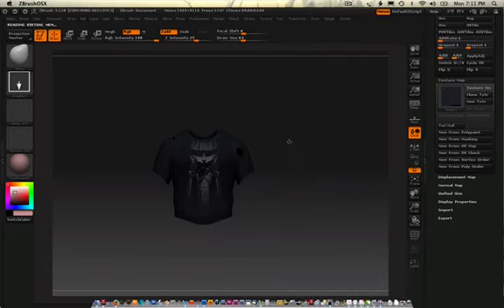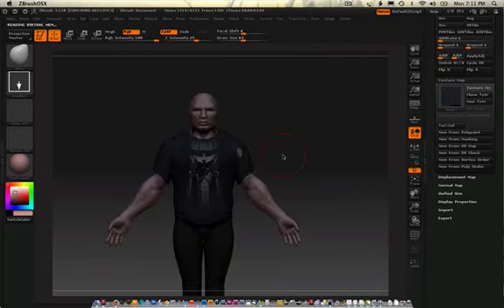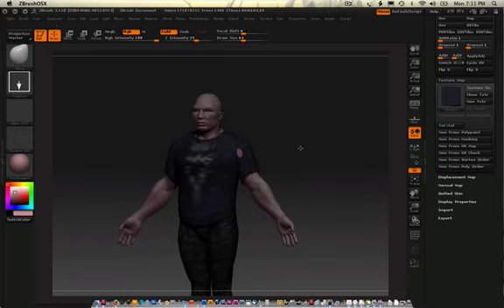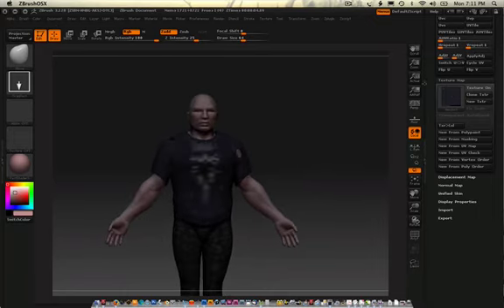0219 Zbrush (Repairing polypaints)